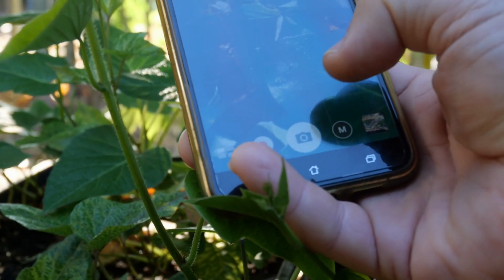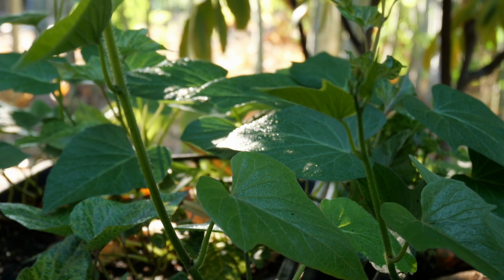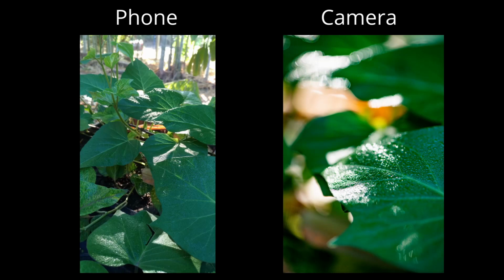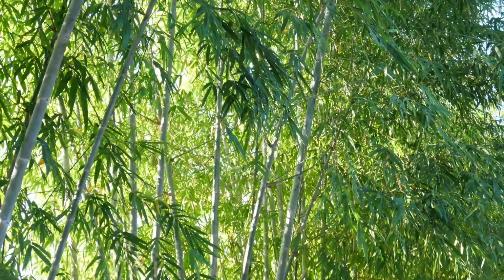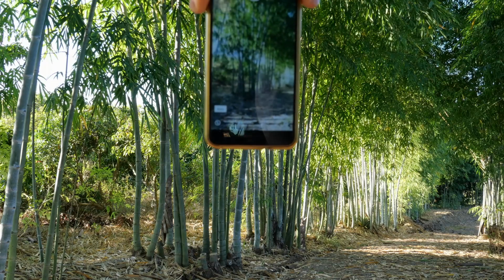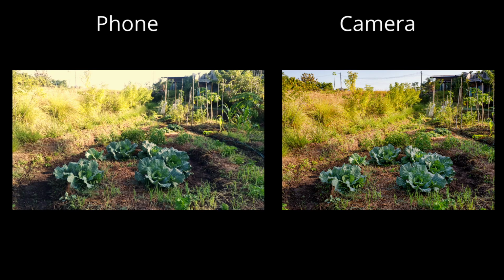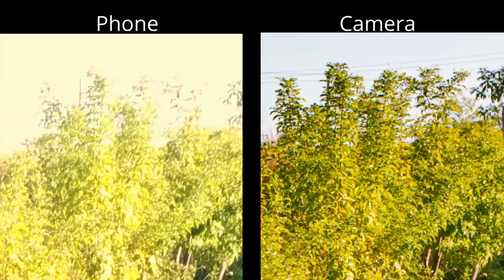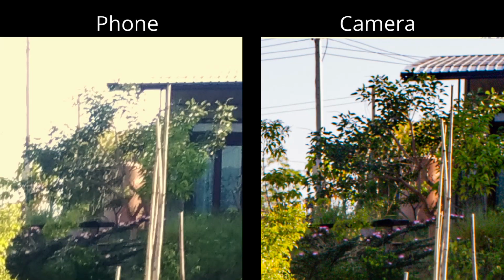Phone to Camera Transition Demonstration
and my website for more teaching and information about photography

In this video I demonstrate some of the differences between photos taken with a phone and photos taken with a camera. I show you example photos taken with both and discuss the differences in quality, composition, exposure etc.

Taking photos with your phone is often more convenient than taking photos with your camera, that's why phone photography is more popular. But many people reach a point where they realize their phone is very limited as a camera. It's convenient and easy, but it rarely, if ever, will take a better photo than a camera can.

The key differences are that the phone has a very small sensor. That's the part that captures the image when you take a photo. The smaller the sensor, the lower the image quality. Any dslr or mirrorless camera has a much larger, higher quality sensor than any phone does.

This is not so much about megapixel count as the physical size of the digital sensor. You may have a phone with a 20 megapixel sensor and a camera with a sensor that has the same number of pixels. The quality of images the camera will capture is far higher because the physical size of the sensor is so much larger. Each pixel is many times larger and more responsive to light on the larger sized sensor.

Lens options for cameras are vast, but with a phone you have to mess around with fiddly, add on lenses that often reduce image quality even further.

You will see in the images I use in this video that a camera, even one as old as mine (it's nearly ten years old now!) will produce far better photographs than a phone can.